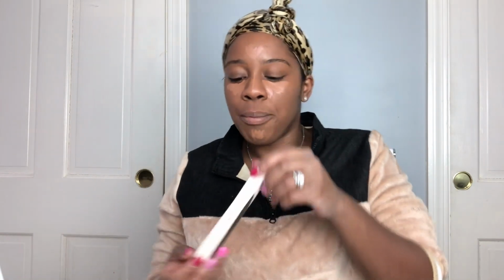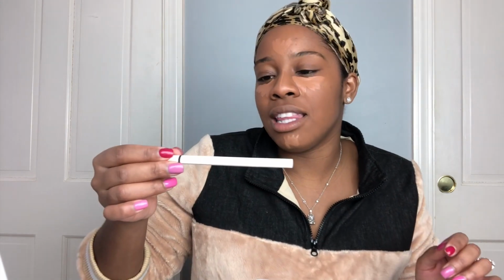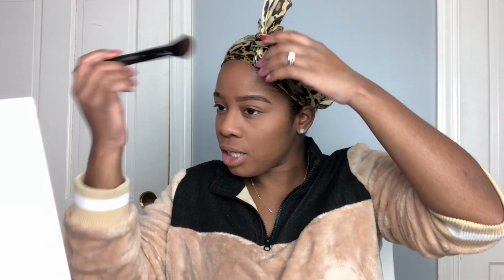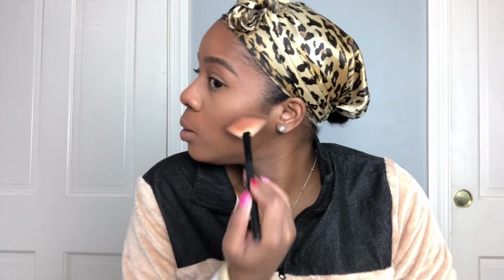Get Ready With Me Before Filming| CARLA SIMON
Get Ready With Me Before Filming

In this video I share my MAKEUP ROUTINE with you all. I always aim for a NATURAL LOOK! This Look is QUICK and EASY and UNDER 15 min.

Makeup Mirror

Category
Music
SHOW LESS